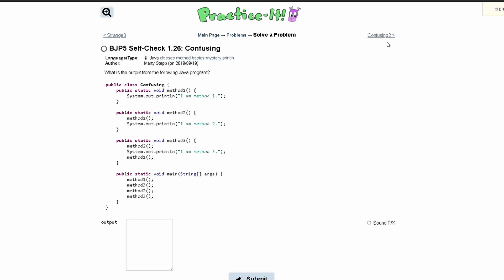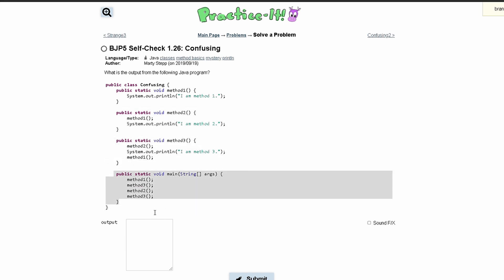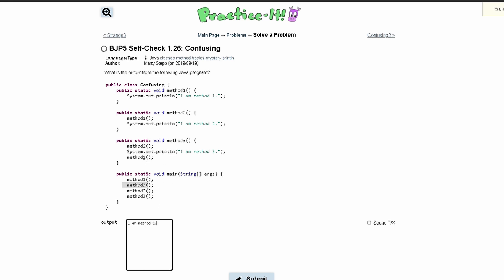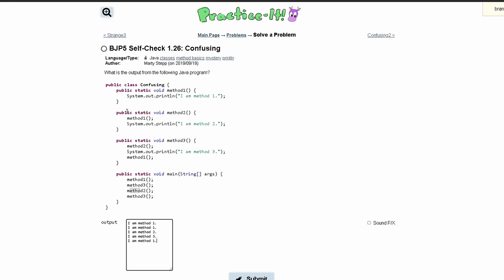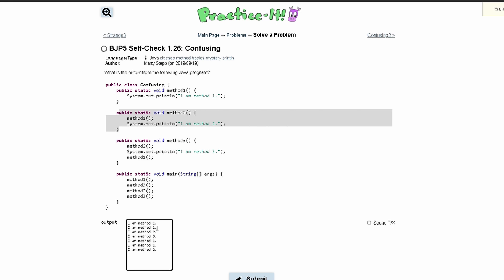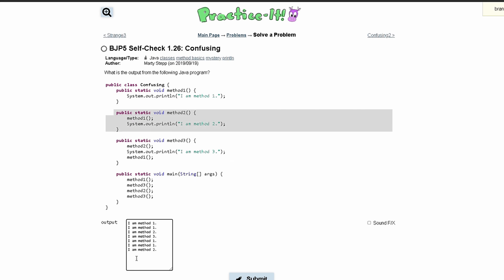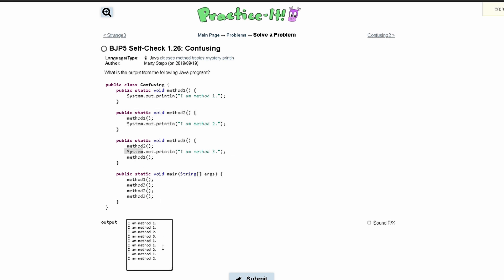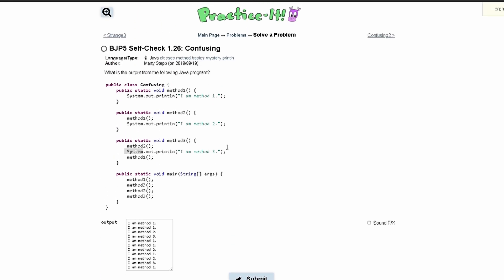Java Practice-it Introduction to Java Programming | Self-Check 1.26 Confusing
Topics:
classes, method basics, mystery, println

Question:
What is the output from the following Java program?
public class Confusing {
    public static void method1() {
        System.out.println("I am method 1.");
    public static void method2() {
        method1();
        System.out.println("I am method 2.");
    public static void method3() {
        method2();
        System.out.println("I am method 3.");
        method1();
    public static void main(String[] args) {
        method1();
        method3();
        method2();
        method3();